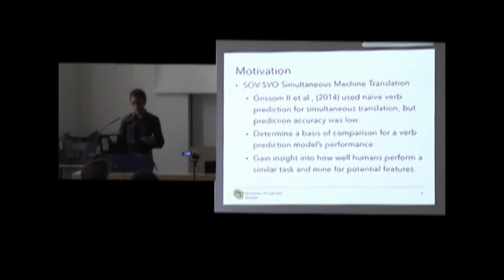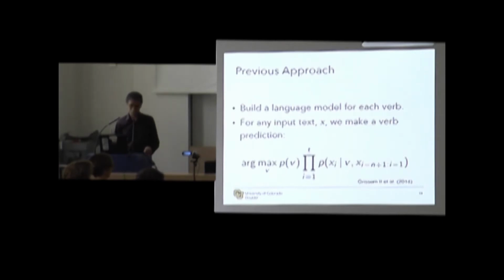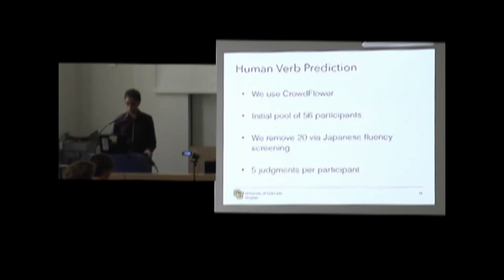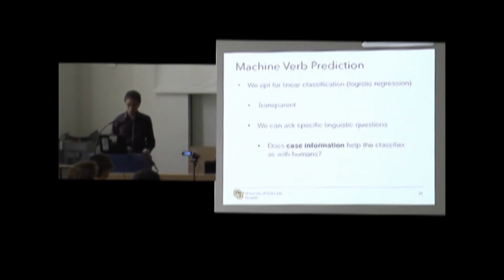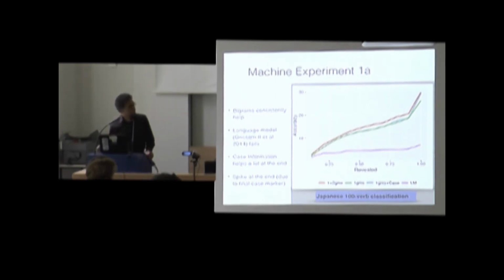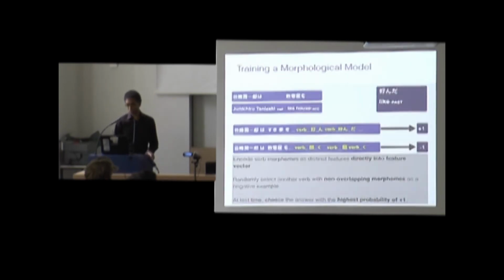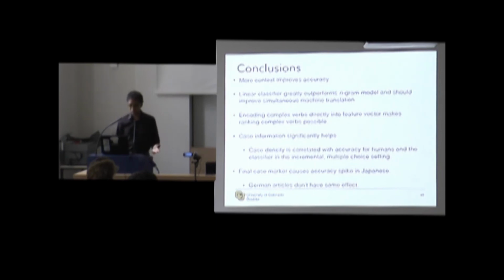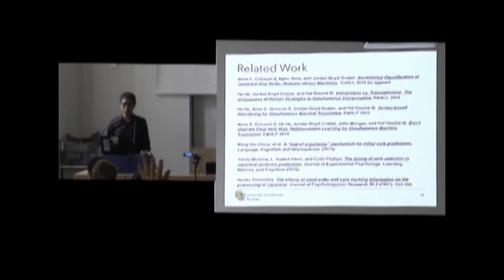Incremental Prediction of Sentence-final Verbs: Human versus Machines